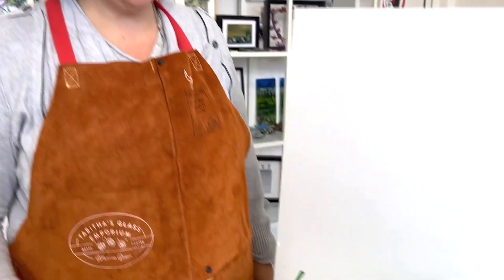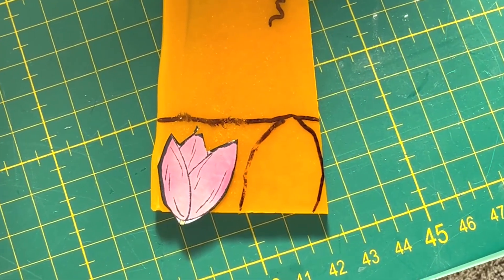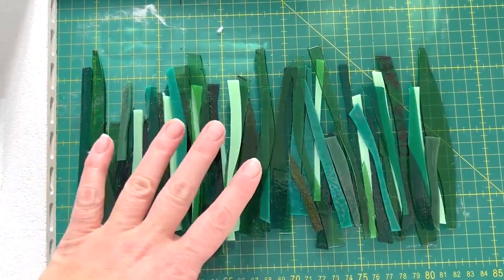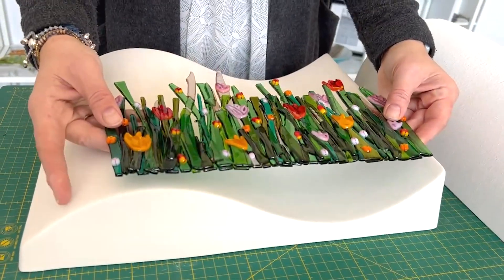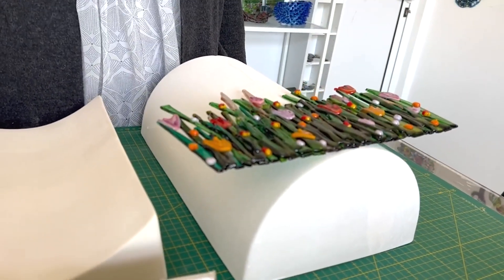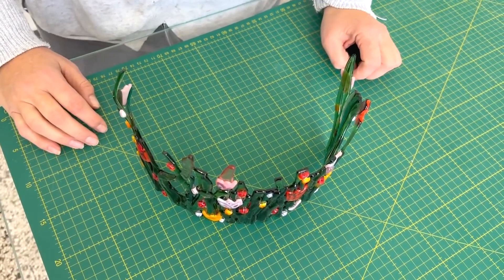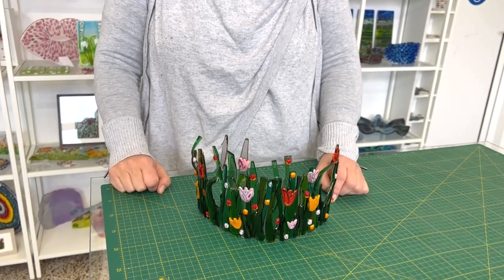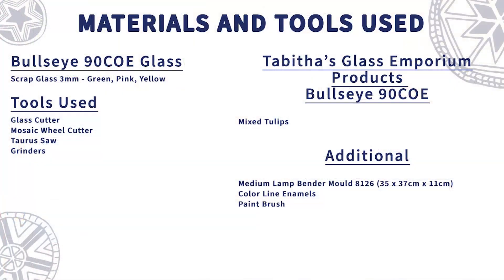Fused Glass Tulip Field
In this video Tabitha will show you how she created this fused glass tulip field that was draped over a light bender mold.

00:15 Introduction to the project
00:35 Creating the tulips
01:31 Creating and decorating the base
02:01 Project out of the kiln, after a Tack Fuse, ready to be draped
02:56 Presenting the finished project
04:37 Materials and tools used
04:41 Firing schedules
04:46 Photographs of finished projects
05:09 Video Ending

To get the Template, if available, please join our Tabitha’s Glass Emporium Facebook Group, and find it in our File section.

Mold used in this video:
Warm Glass UK

For purchasing vitrigraph murrine Tulips:
Bullseye 90COE

c